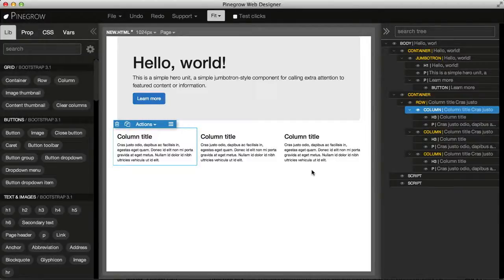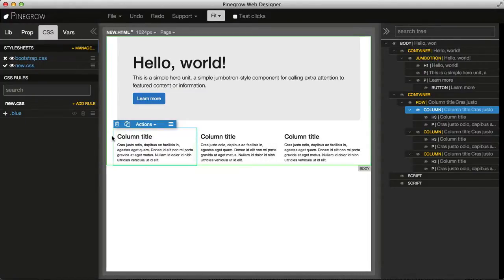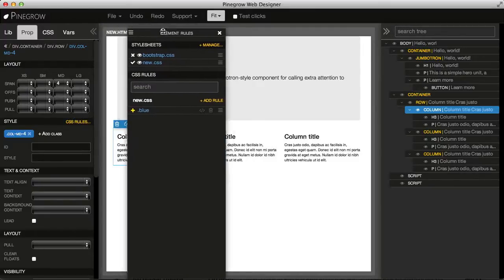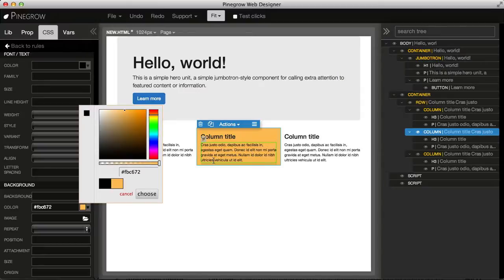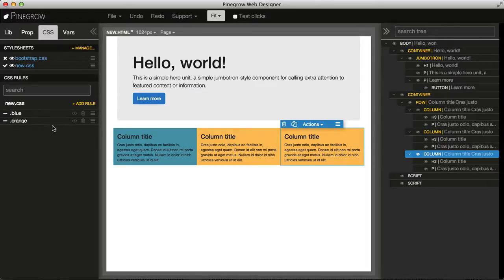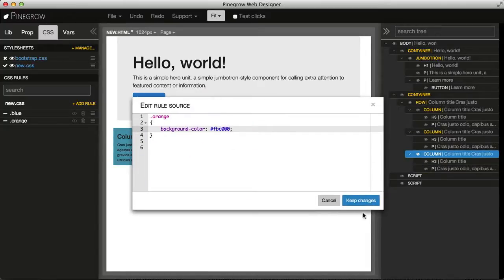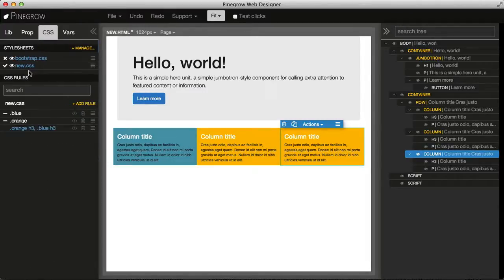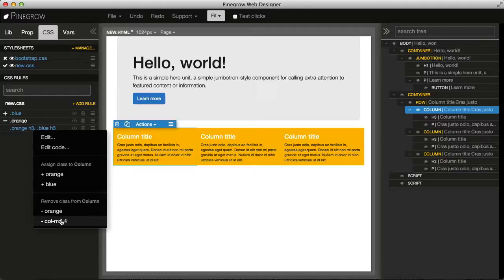Tutorial - Creating and adding CSS classes to elements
Tutorial about creating CSS classes with Pinegrow and assigning them to elements on the page.